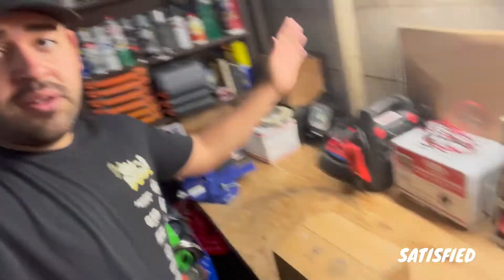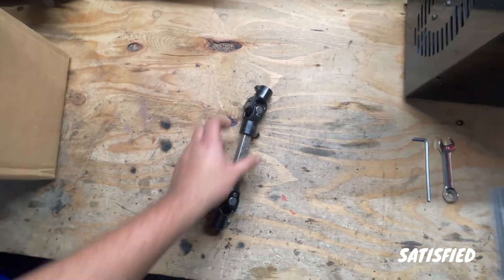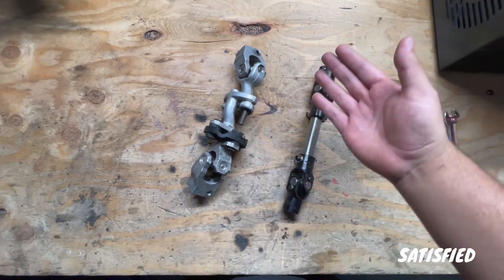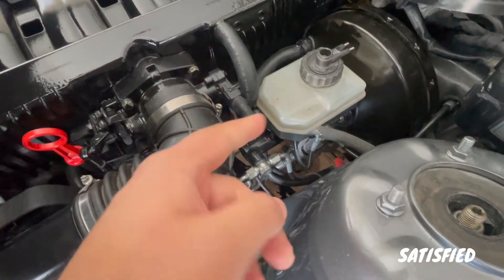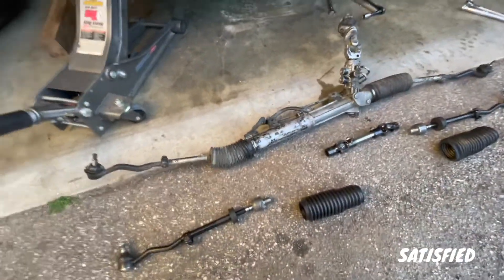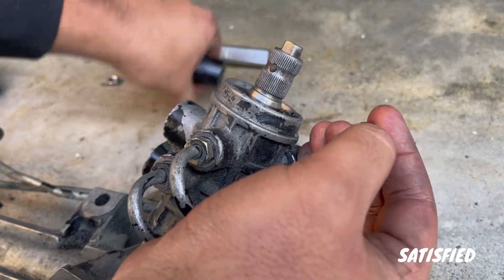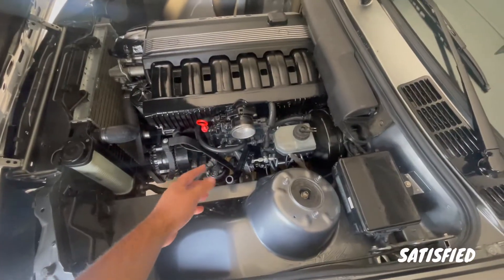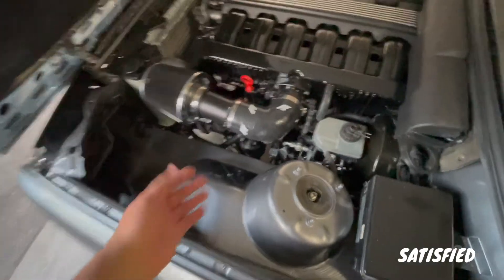EPISODE 2: E30 GETS A STEERING UPGRADE!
Thankyou guys for letting me hit 100 subs!! enjoy the video:)